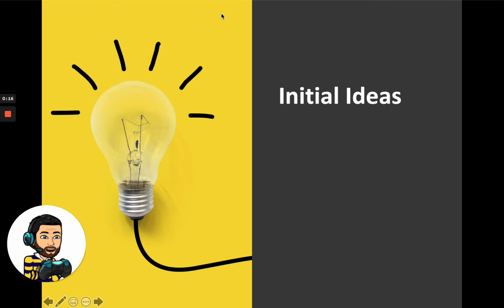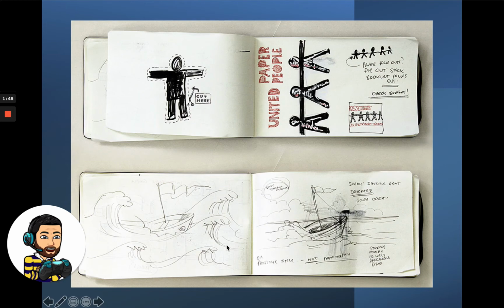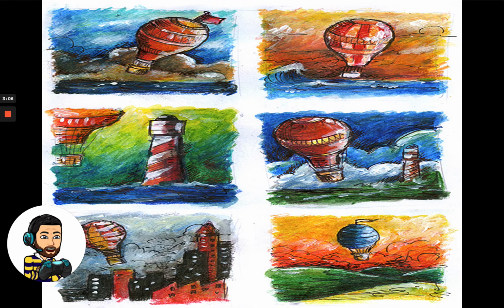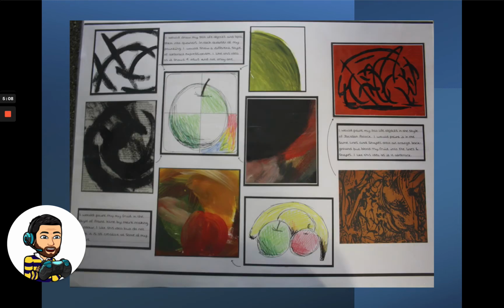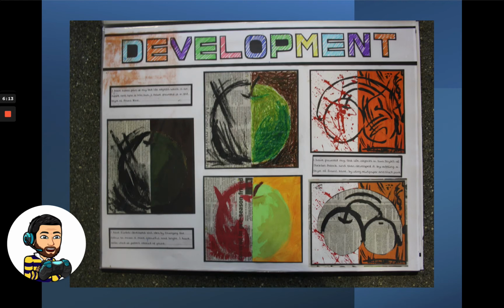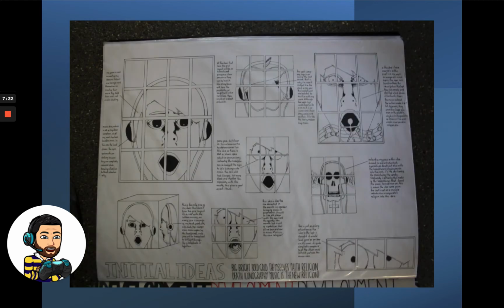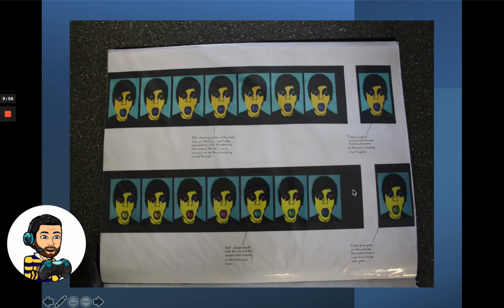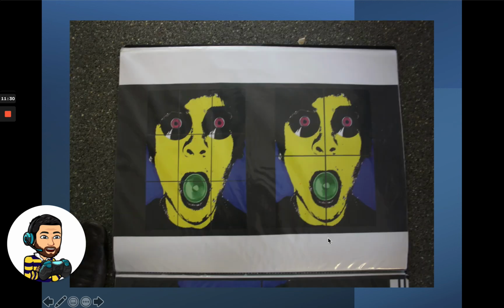Developing GCSE art ideas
How to explore developing ideas from initial ideas for gcse art